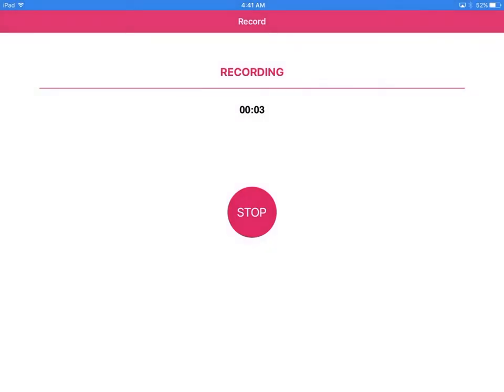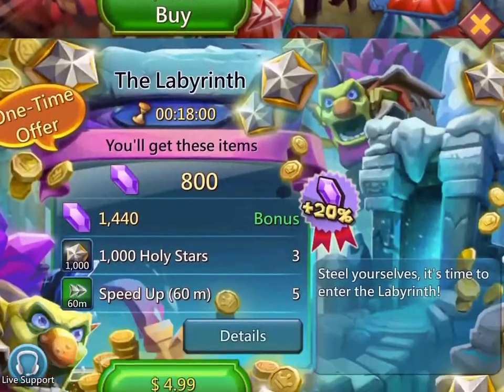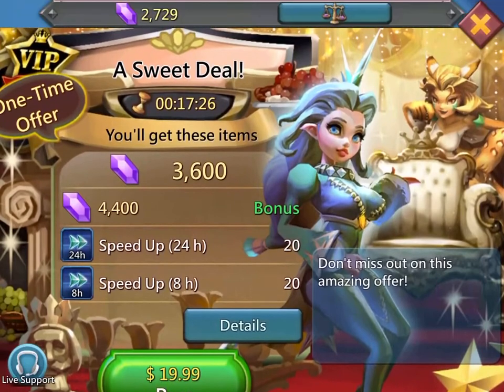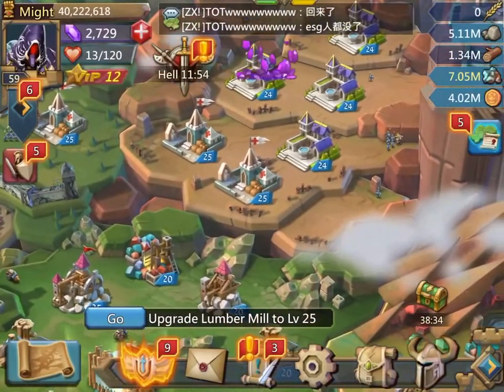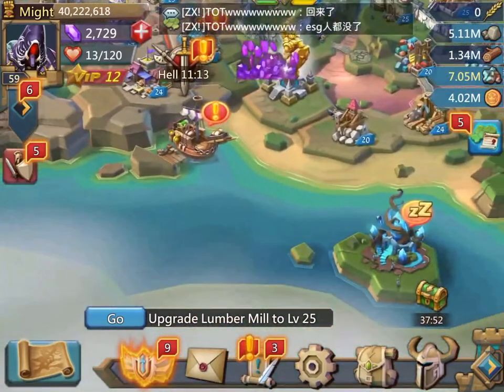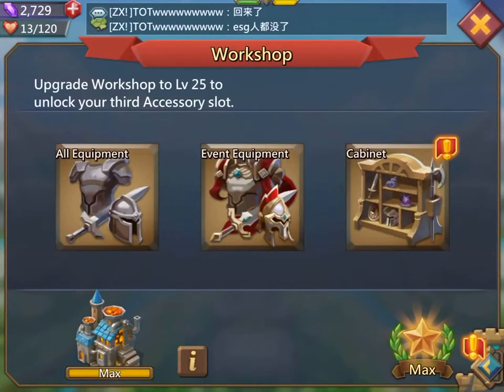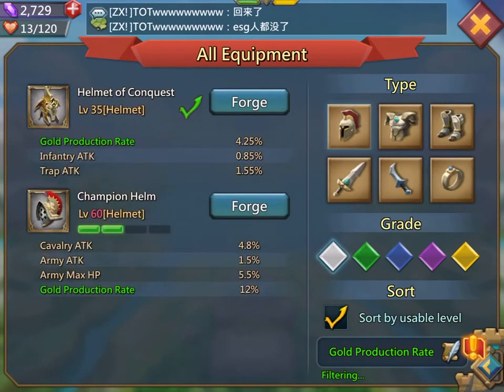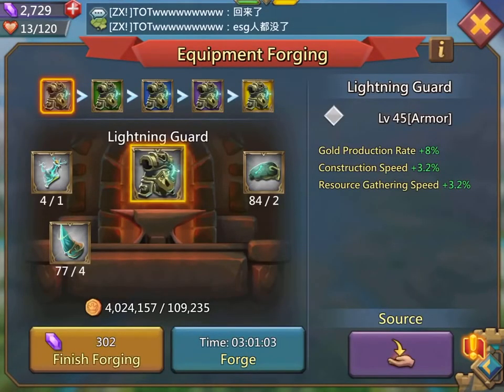How to get more gold (lords mobile)